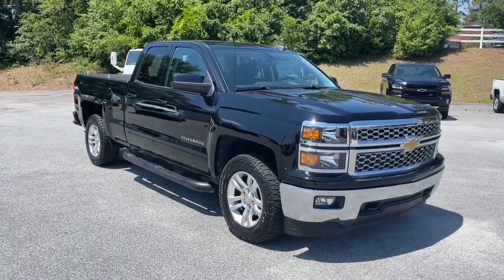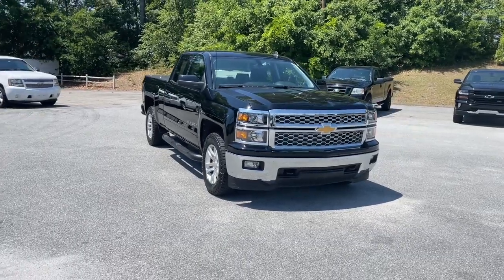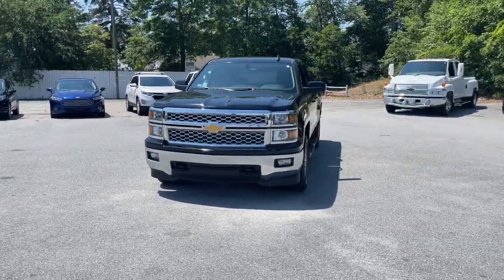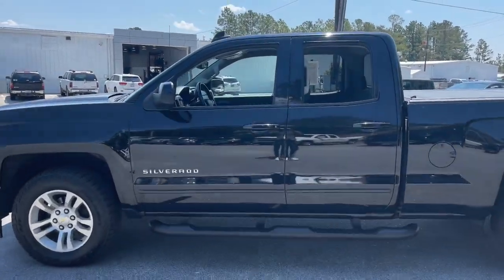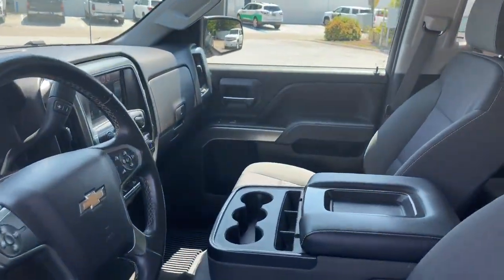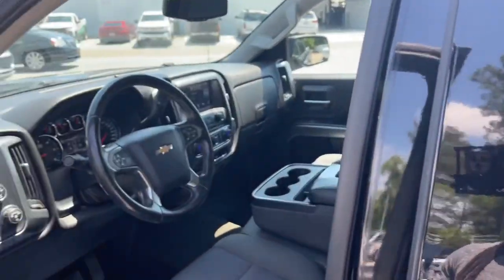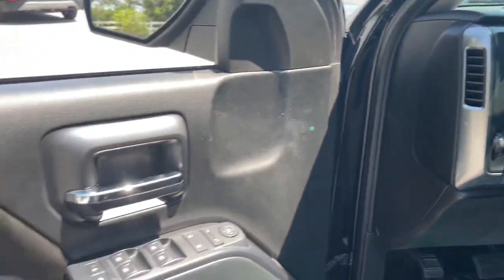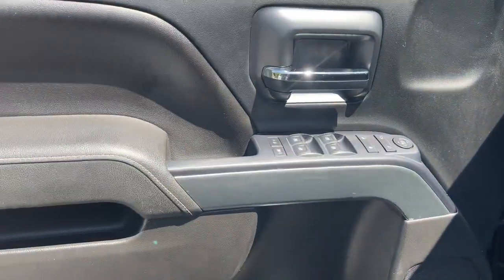2015 Chevrolet Silverado 1500 Augusta GA, Aiken, SC, Grovetown GA, Evans GA, North Augusta SC 3435TU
Black Used 2015 Chevrolet Silverado 1500 available at Master Automotive. Servicing Augusta, Georgia and Aiken, South Carolina as well as the Grovetown GA, Evans GA, North Augusta SC area.
2015 Chevrolet Silverado 1500 LT - Stock#: 3435TU - VIN#: 1GCVKREC6FZ283435

Master Automotive
3710 Washington Rd

This vehicle is located at Master Chevrolet Cadillac in Aiken, SC! Odometer is 10952 miles below market average!brbrSilverado 1500 LT LT1, 4D Double Cab, EcoTec3 5.3L V8, 6-Speed Automatic Electronic with Overdrive, 4WD, Black, Jet Black Cloth, 110-Volt AC Power Outlet, 150 Amp Alternator, 4.2 Diagonal Color Display Driver Info Center, 6 Speaker Audio System, All Star Edition, Bluetooth For Phone, Body Color Bodyside Moldings, Body Color Door Handles, Body-Color Mirror Caps, Body-Color Power Adjustable Heated Outside Mirrors, Chrome Grille w/Chrome Surround, Color-Keyed Carpeting w/Rubberized Vinyl Floor Mats, Deep-Tinted Glass, Driver & Front Passenger Illuminated Vanity Mirrors, Dual-Zone Automatic Climate Control, Electric Rear-Window Defogger, EZ Lift & Lower Tailgate, Front Chrome Bumper, Front Halogen Fog Lamps, Heavy-Duty Rear Locking Differential, Leather Wrapped Steering Wheel w/Cruise Controls, Manual Tilt Wheel Steering Column, OnStar 6 Months Directions & Connections Plan, OnStar w/4G LTE, Power Windows w/Driver Express Up, Preferred Equipment Group 1LT, Radio: AM/FM 8 Diagonal Color Touch Screen, Rear 60/40 Folding Bench Seat (Folds Up), Rear Chrome Bumper, Rear Vision Camera w/Dynamic Guide Lines, Rear Wheelhouse Liners, Remote Keyless Entry, Remote Vehicle Starter System, Single Slot CD/MP3 Player, SiriusXM Satellite Radio, Steering Wheel Audio Controls, Theft Deterrent System (Unauthorized Entry), Trailering Equipment. Clean CARFAX.brbr2015 Chevrolet Silverado 1500 LT LT1 EcoTec3 5.3L V8 BlackbrbrAt Master, we develop relationships with our customers that last a lifetime. Our motto is After We Sell, We Serve. Since 1937. But it's more than a motto, it's how we do business.- Will Schafer, President - Celebrating 82 Years of Commitment to Customer Service and our Community. A Multi-Generation Family Business - Locally Owned and Operated.
All Star Edition,Preferred Equipment Group 1LT,Trailering Equipment,6 Speaker Audio System,AM/FM radio: SiriusXM,CD player,Premium audio system: Chevrolet MyLink,Radio data system,Radio: AM/FM 8 Diagonal Color Touch Screen,Radio: AM/FM Audio System w/Chevrolet MyLink,Single Slot CD/MP3 Player,SiriusXM Satellite Radio,Steering Wheel Audio Controls,Air Conditioning,Dual-Zone Automatic Climate Control,Electric Rear-Window Defogger,110-Volt AC Power Outlet,Bluetooth For Phone,Power steering,Power windows,Power Windows w/Driver Express Up,Remote Keyless Entry,Remote keyless entry,Remote Vehicle Starter System,Steering wheel mounted audio controls,Heavy Duty Suspension,Leather Wrapped Steering Wheel w/Cruise Controls,Manual Tilt Wheel Steering Column,Speed-sensing steering,Traction control,4-Wheel Disc Brakes,ABS brakes,Dual front impact airbags,Dual front side impact airbags,Emergency communication system: OnStar Directions & Connections,Front anti-roll bar,Front wheel independent suspension,Low tire pressure warning,Occupant sensing airbag,Overhead airbag,Rear Chrome Bumper,Brake assist,Electronic Stability Control,Delay-off headlights,Front Halogen Fog Lamps,Fully automatic headlights,Panic alarm,Theft Deterrent System (Unauthorized Entry),Speed control,Heavy-Duty Rear Locking Differential,150 Amp Alternator,Auxiliary External Transmission Oil Cooler,4 Round Black Tubular Assist Steps (LPO),Black Door Handles,Body Color Bodyside Moldings,Body Color Door Handles,Body-Color Mirror Caps,Body-Color Power Adjustable Heated Outside Mirrors,Bodyside moldings,Bumpers: chrome,Chrome Grille w/Chrome Surround,EZ Lift & Lower Tailgate,Front Chrome Bumper,Heated door mirrors,Power door mirrors,Rear step bumper,Rear Wheelhouse Liners,4.2 Diagonal Color Display Driver Info Center,Cloth Seat Trim,Color-Keyed Carpeting w/Rubberized Vinyl Floor Mats,Driver & Front Passenger Illuminated Vanity Mirrors,Driver door bin,Driver vanity mirror,Front reading lights,Illuminated entry,OnStar 6 Months Directions & Connections Plan,OnStar w/4G LTE,Overhead console,Passenger vanity mirror,Rear reading lights,Rear Vision Camera w/Dynamic Guide Lines,Tilt steering wheel,Trip computer,10-Way Power Driver's Seat Adjuster,40/20/40 Front Split Bench Seat,Rear 60/40 Folding Bench Seat (Folds Up)